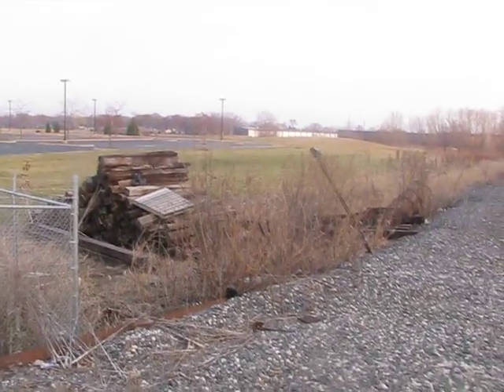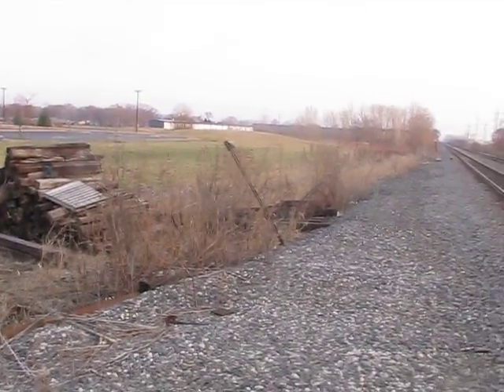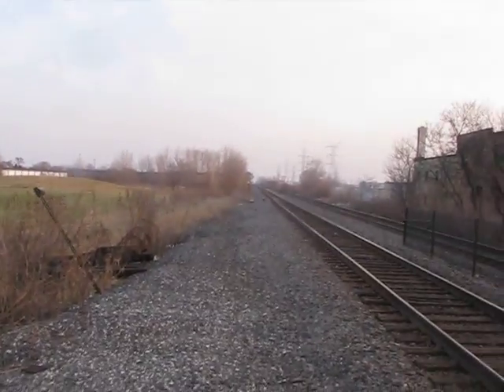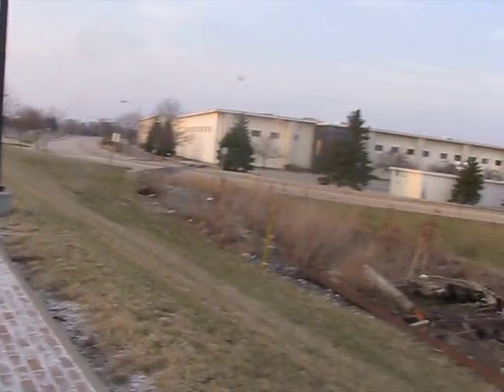how lazy cn is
cn is so dam lazy  this drop off was taken out of service the day c took over wc it was tore out that day and now everything is left sitting there rusting and rotting. when this drop off line was active it was the most efficent way to drop off funiture to wicks which is now gone and dam cn is making the park it runs through look like shit